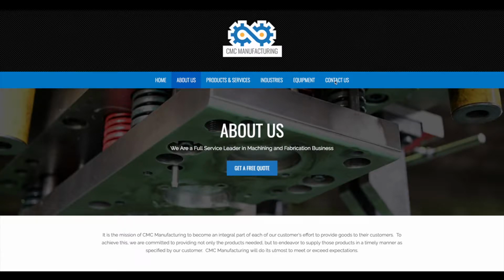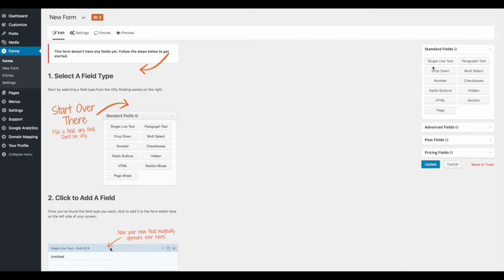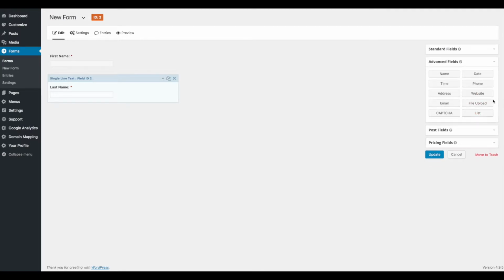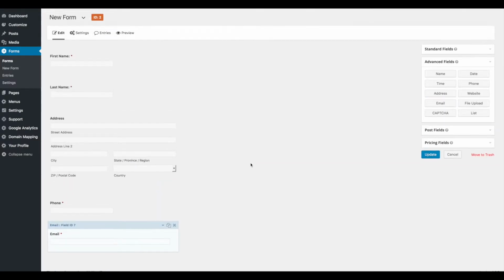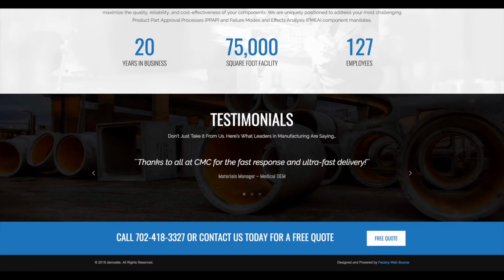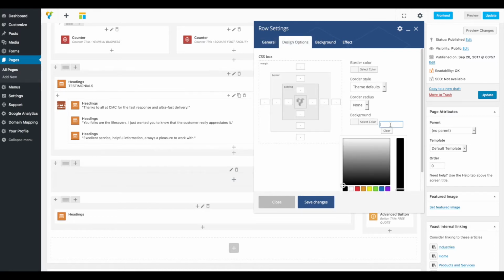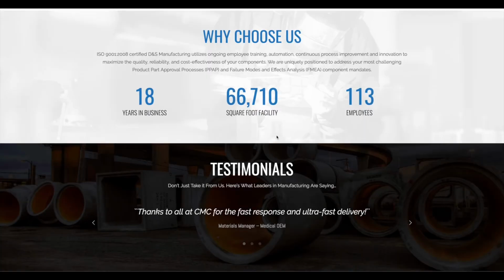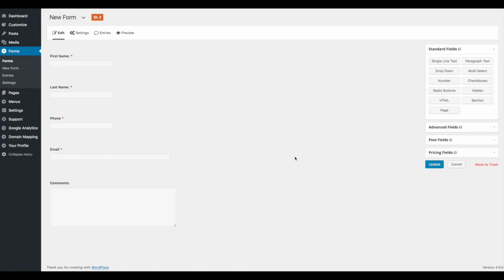Websites For Manufacturers - How to Create a New Form - Factory Web Source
In this tutorial I will show you how to create a new form on your manufacturing website.

Get a manufacturing and industrial business website for only $79. to get started today!

We provide Manufacturers, Machine Shops, and Industrial Businesses with a simple and affordable website solution for you to promote your business and provide your customers with the information they need. Our professionally designed website templates have been developed specifically for the Industrial and Manufacturing industry. We offer the fastest, easiest, and most cost effective website solution.

Simply choose your design, customize your website with our easy to use content management system and tutorials, add your products and services, and launch your website today.